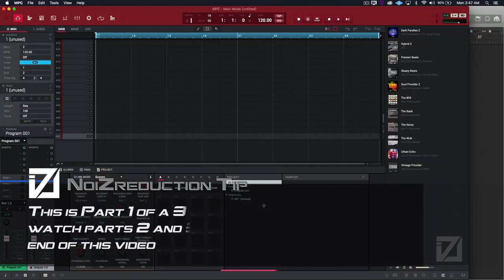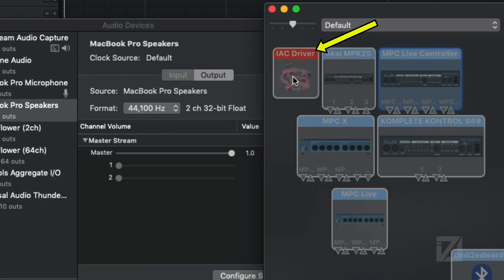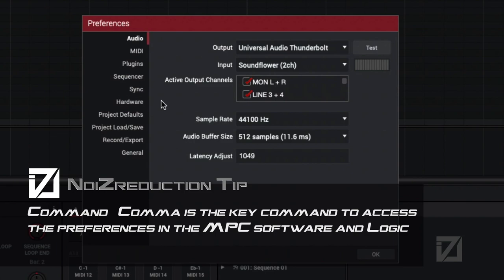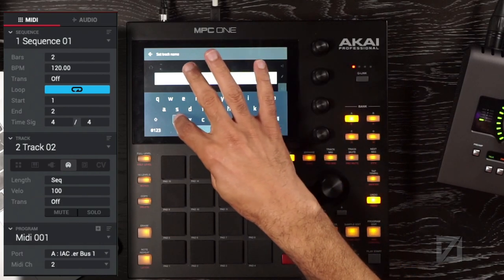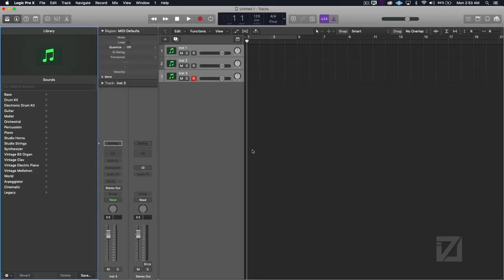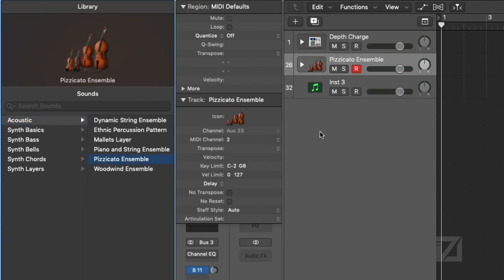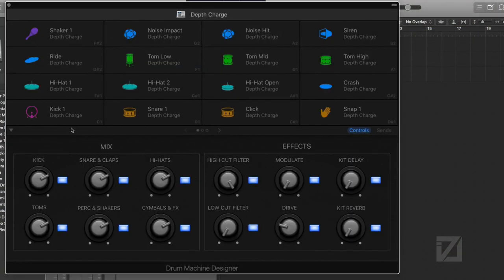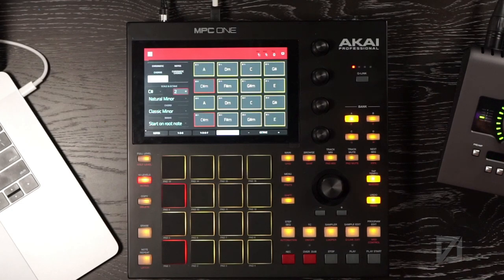Using Logic Pro X as a sound module for the MPC One Part I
This video is part 1 of 3 in my tutorial that demonstrates how to use Logic Pro X as a sound module for the MPC software. In this video I am using the MPC One in controller mode to control the MPC software.